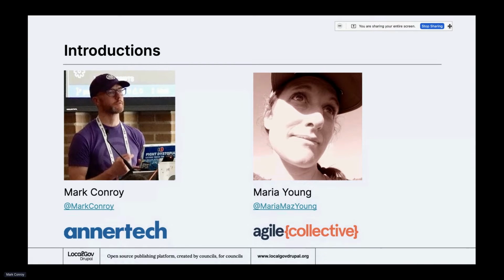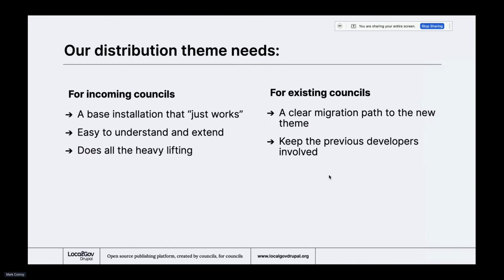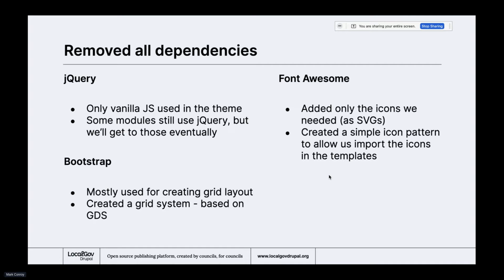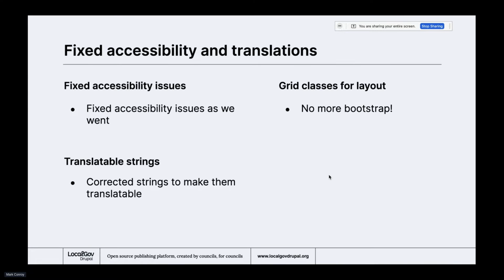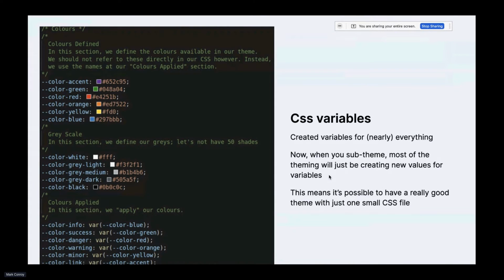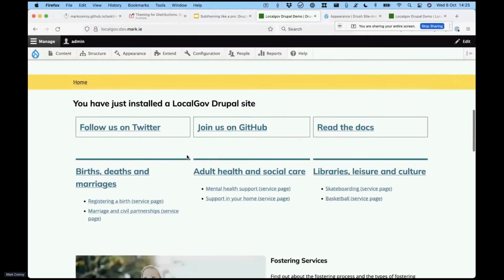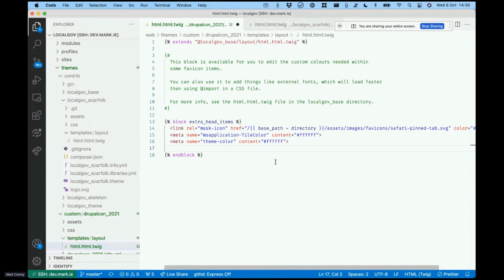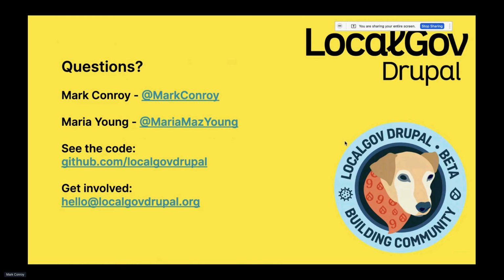MAKERS & BUILDERS - Theming for Distributions- Sub-theming Like a Pro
To sub-theme for a distribution, you need a plan. Our LocalGov Drupal distribution base theme takes sub-theming from weeks to hours.